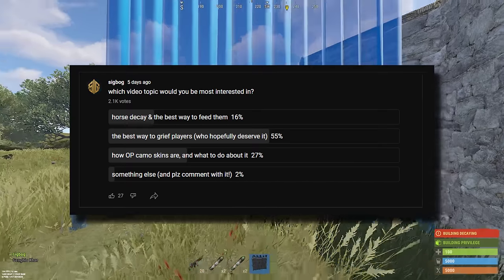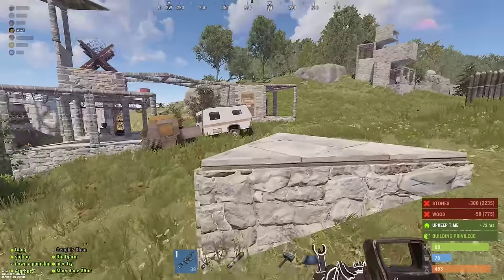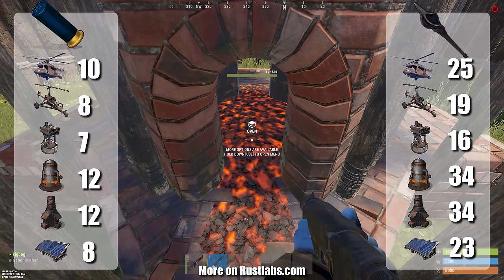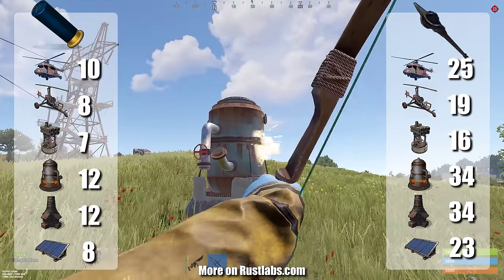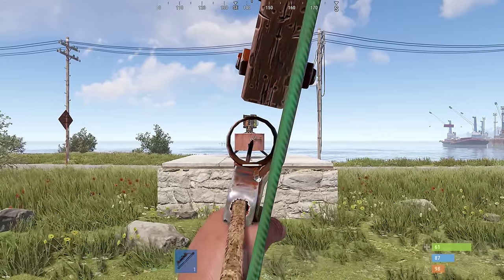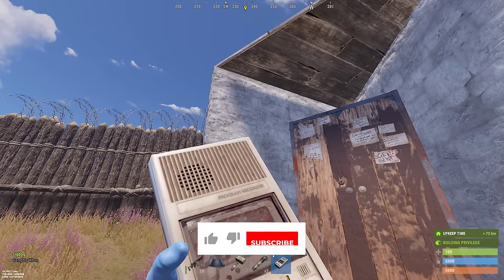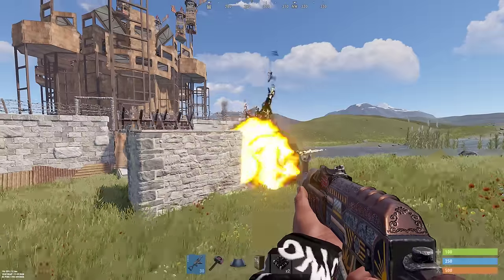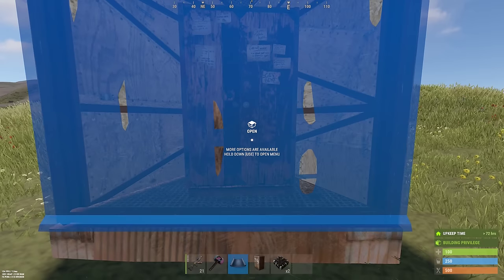This is How You Should Grief Your Enemies in Rust!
Sometimes you just want to be a menace and grief someone. With these methods, you can pester a group you may not otherwise be able to go toe to toe with. Whether it's destroying their deployables, TC griefing, or even just eating their crops with a horse, you can definitely get up to some trouble.